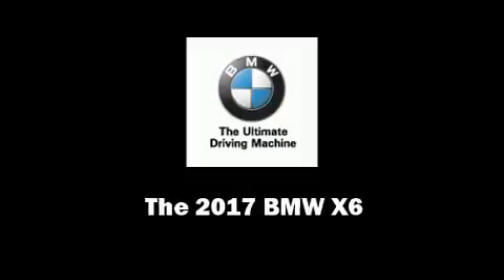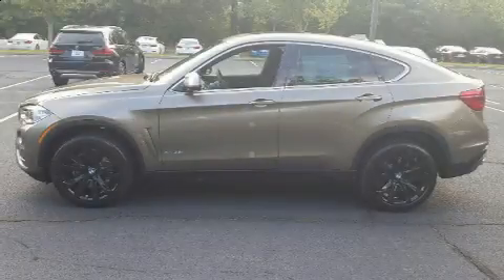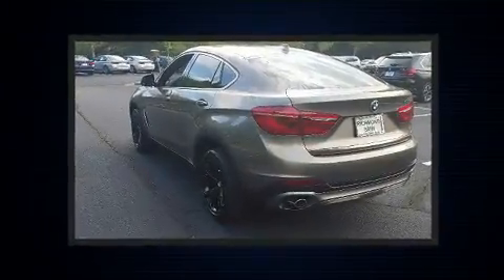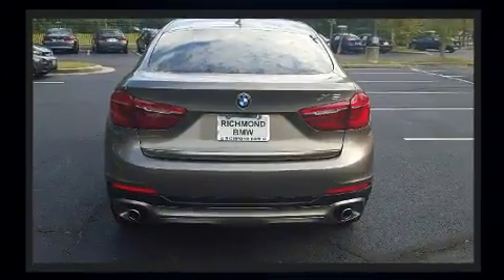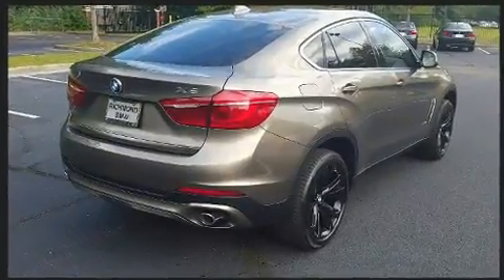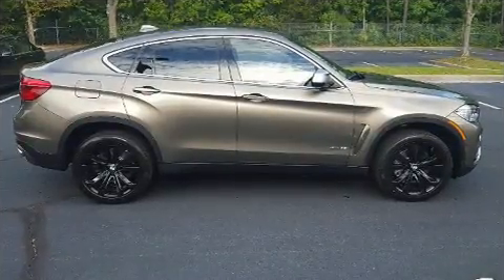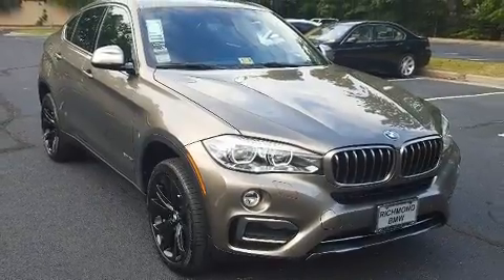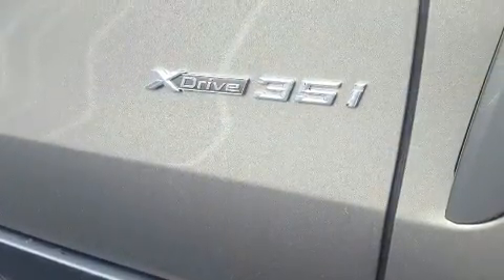2017 BMW X6 xDrive35i in Richmond, VA 23294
Richmond BMW
8710 Broad St.

Introducing the 2017 BMW X6. It features all-wheel drive versatility, an automatic transmission, and a 3 liter 6 cylinder engine. A turbocharger is also included as an economical means of increasing performance. BMW prioritized comfort and style by including: front and rear reading lights, speed sensitive wipers, a built-in garage door transmitter, a power seat, automatic dimming door mirrors, power windows, and leather upholstery. Everything is where it ought to be, from the dashboard controls to the door locks and window controls. With high intensity discharge headlights illuminating your path, you'll always appreciate maximum visibility. For drivers who enjoy the natural environment, a power moon roof allows an infusion of fresh air. You and your passengers will enjoy the stereo system, which includes a CD player with MP3 capability, steering wheel mounted audio controls, A 20 gigabyte hard drive, and 16 speakers, providing excellent sound throughout the cabin. BMW ensures the safety and security of its passengers with equipment such as: dual front impact airbags with occupant sensing airbag, front side impact airbags, traction control, brake assist, anti-whiplash front head restraints, ignition disabling, an emergency communication system, and 4 wheel disc brakes with ABS. Electronic stability control stands out as a technologically savvy innovation, keeping you better connected to the road. We know that you have high expectations, and we enjoy the challenge of meeting and exceeding them! Stop by our dealership or give us a call for more information.